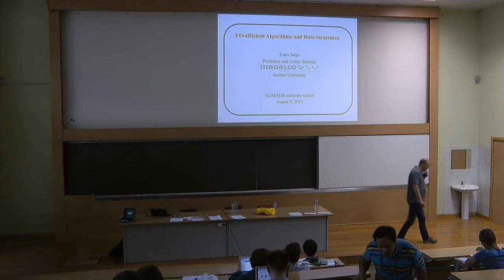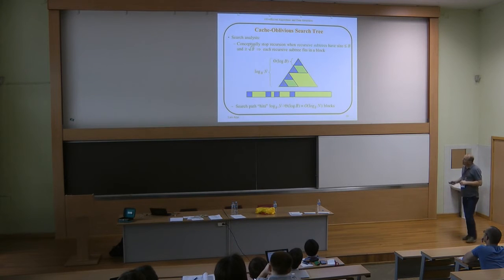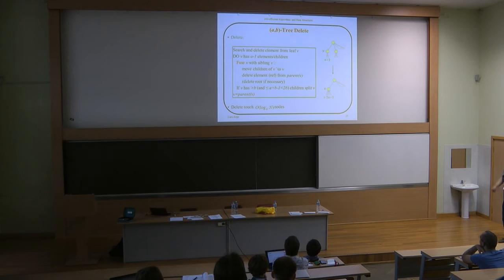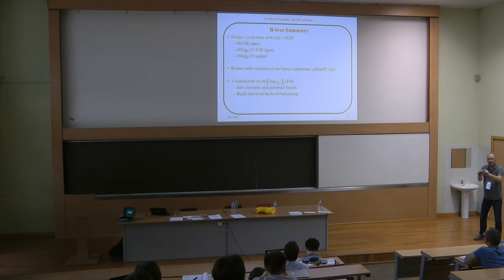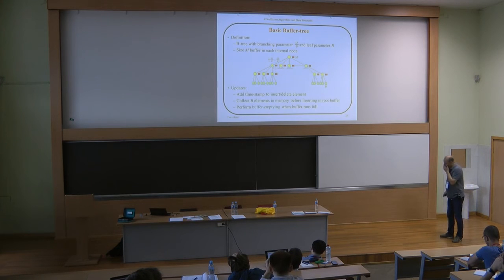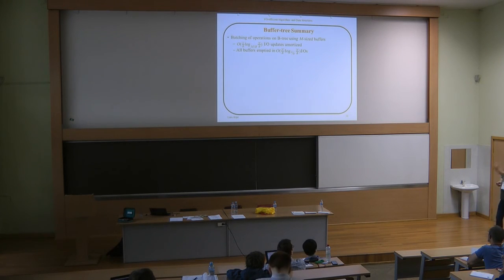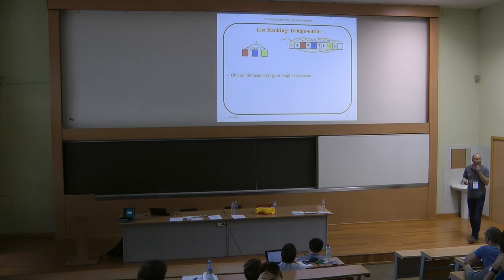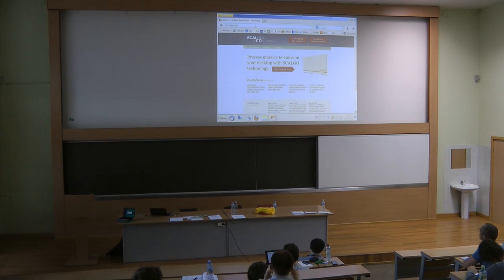I/O Efficient Algorithms and Data Structures 3+4 (Lecture by Lars Arge)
In many modern applications that deal with massive data sets, communication between internal and external memory, and not actual computation time, is the bottleneck in the computation. This is due to the huge difference in access time of fast internal memory and slower external memory such as disks. In order to amortize this time over a large amount of data, disks typically read or write large blocks of contiguous data at once. This means that it is important to design algorithms with a high degree of locality in their disk access pattern, that is, algorithms where data accessed close in time is also stored close on disk. Such algorithms take advantage of block transfers by amortizing the large access time over a large number of accesses. In the area of I/O-efficient algorithms the main goal is to develop algorithms that minimize the number of block transfers (I/Os) used to solve a given problem. In these four lectures, we will cover fundamental I/O-efficient algorithms and data structures, such as sorting algorithms, search trees and priority queues. We will also discuss geometric problems, as well as geometric data structures for various range searching problems.